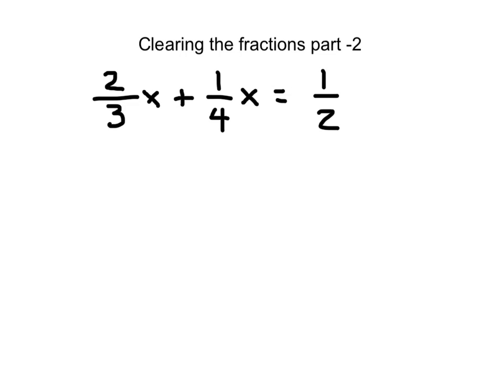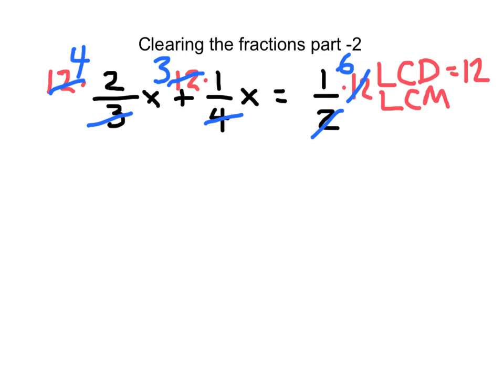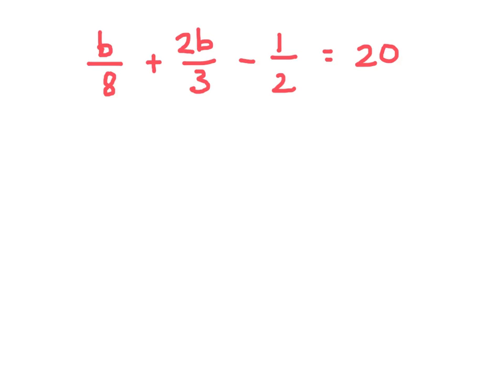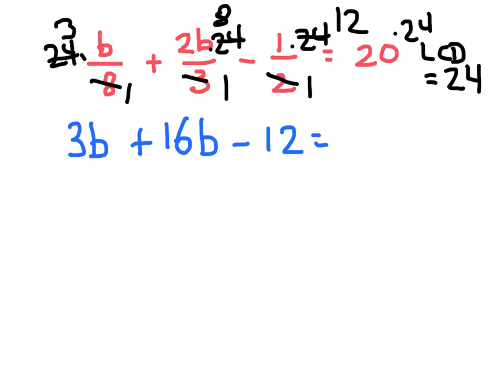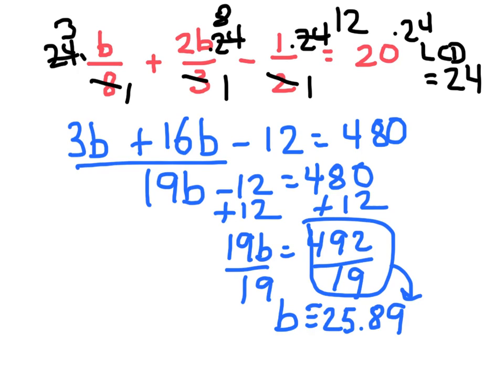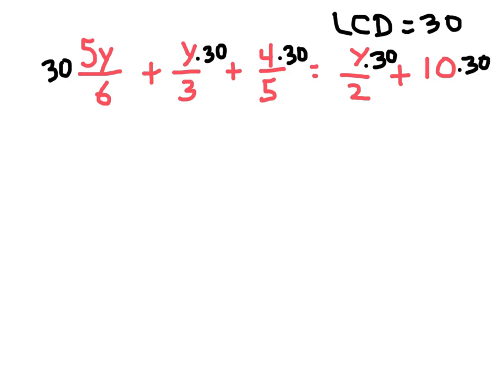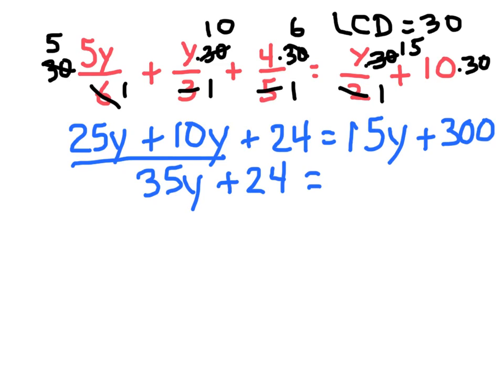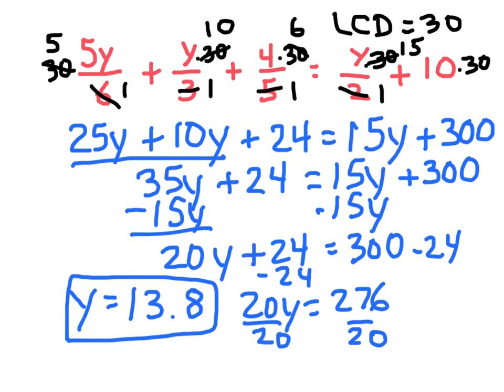clear the fractions 2